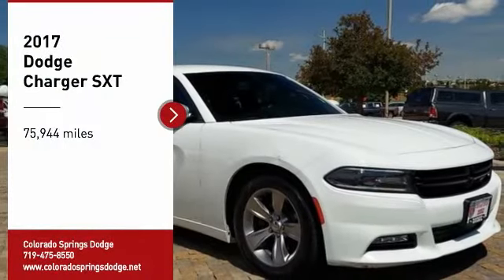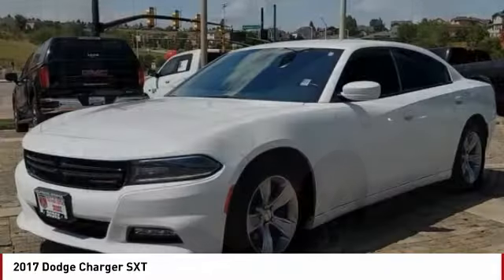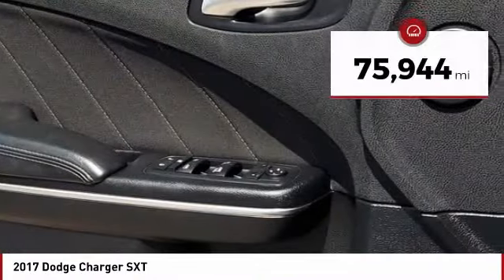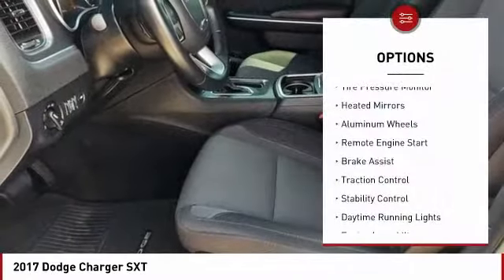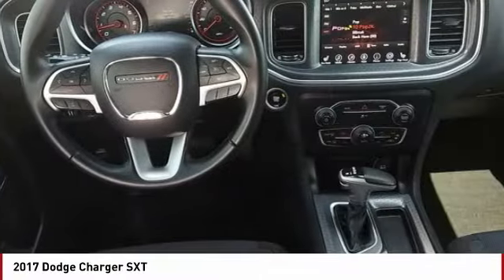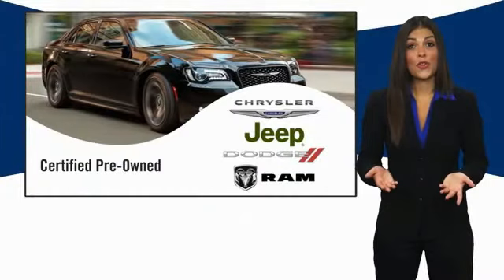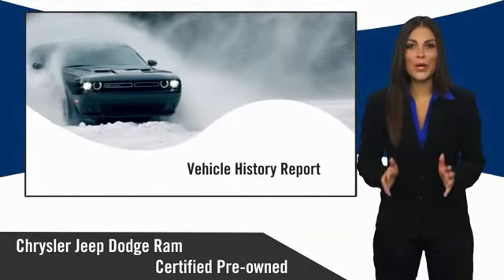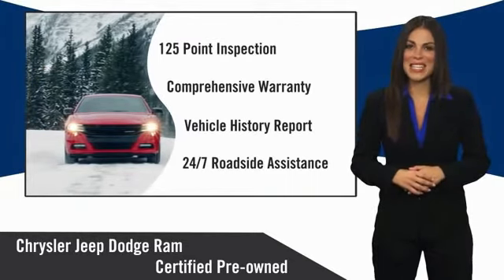2017 Dodge Charger Colorado Springs CO 7416X2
White Knuckle Clearcoat 2017 Dodge Charger SXT RWD 8-Speed Automatic 3.6L V6 Flex Fuel 24V VVT CLICK ON GET TODAY'S PRICE FOR ADDITIONAL DISCOUNT Recent Arrival! 19/30 City/Highway MPGAwards:* 2017 KBB.com 10 Most Comfortable Cars Under $30,000Reviews:* Unmatched variety of engines, trim levels and equipment yields plenty of customization opportunities; available V8 engines provide abundant power for your money; 8.4-inch touchscreen is one of the easiest tech interfaces to use. Source: EdmundsPRICE LISTED INCLUDES DEALER HANDLING ($699)Certification Program Details: Dealin Doug Certified Advantage Pre-Owned Vehicle offers either a 12 Month/12,000 Mile or a 3 Year/100,000 mile Limited Powertrain Warranty. Our 12 Month Certification begins on the vehicle purchase date and continues up to 12 months or 12,000 miles in addition to the odometer at time of purchase. Or, our 3 Year/100,000 mile certification continues up to 3 years from the purchase date or when 100,000 miles is reached on the odometer, whichever occurs first. Our 3 Year 100,000 certification Includes 24/7 emergency roadside assistance. Please ask for details, restrictions may apply.